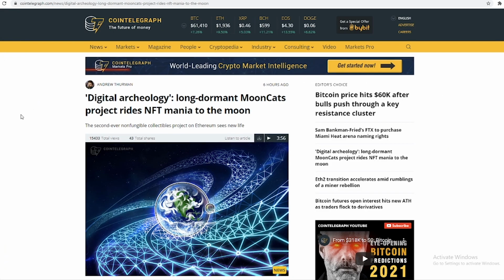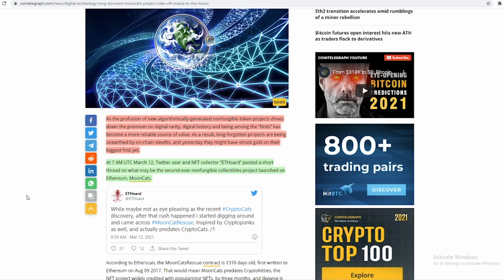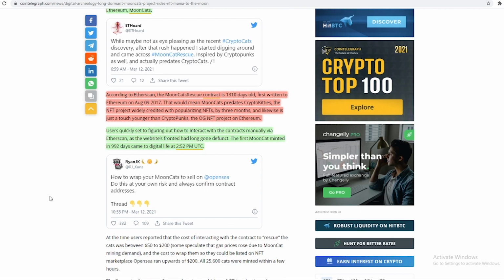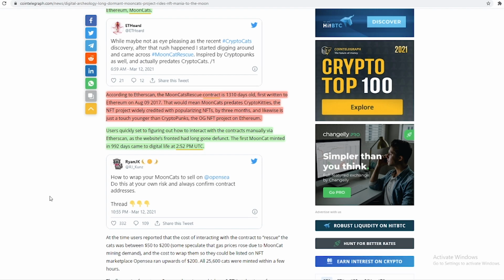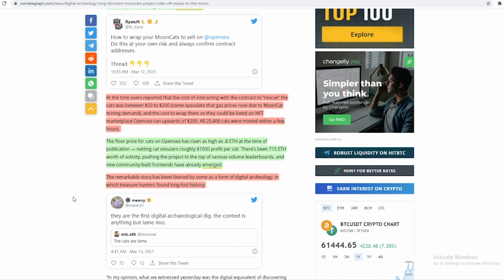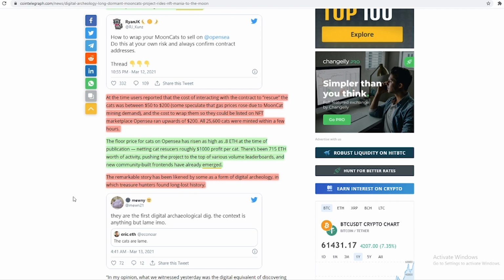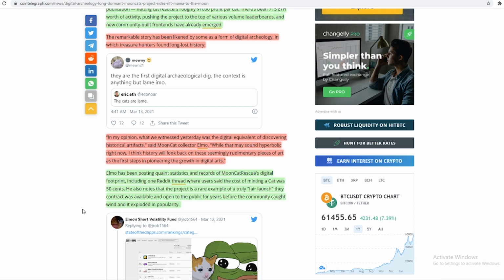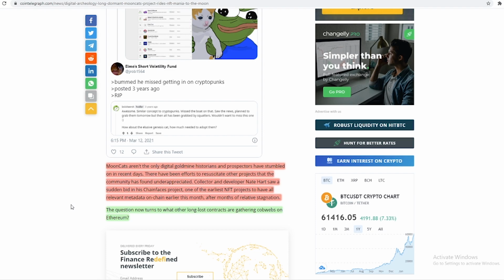WHY MOONCAT NFT'S WILL PUMP (CRYPTOCURRENCY 2021)